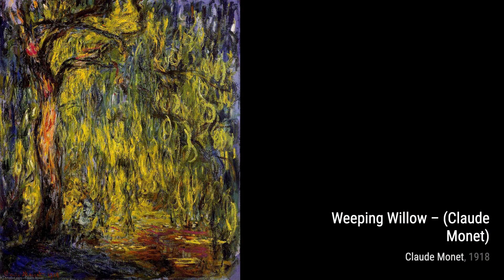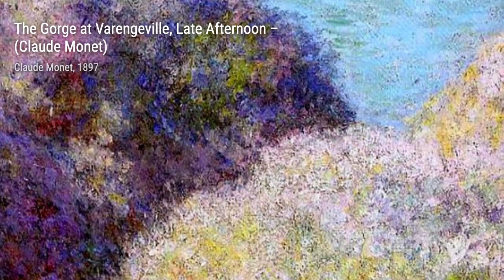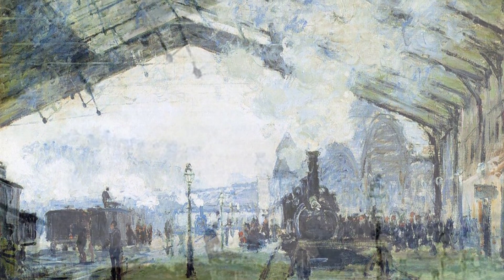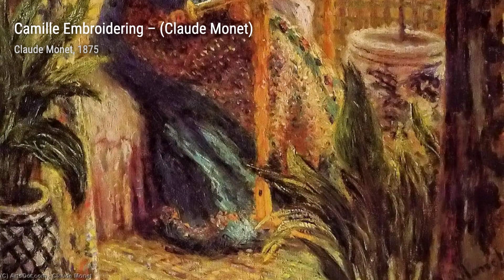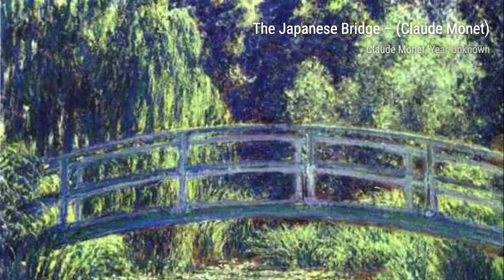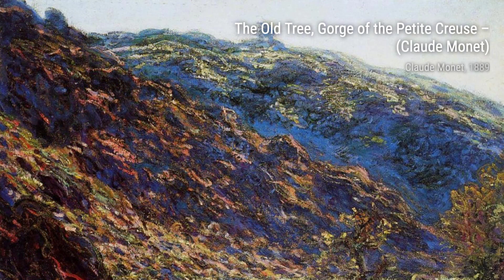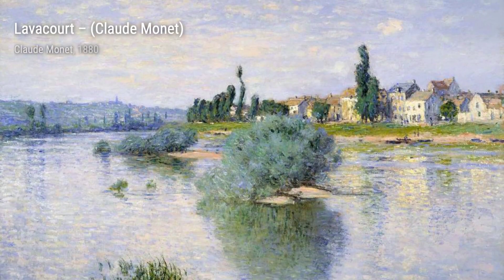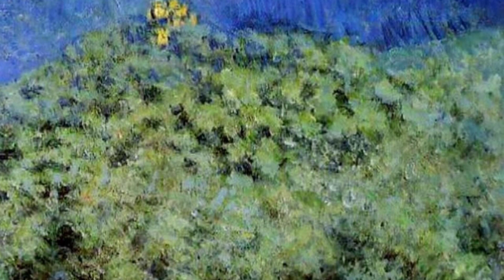2133 Drawings and Paintings by Claude Monet: A Stunning Collection (HD)(Part 62)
Oscar-Claude Monet was a French painter and founder of impressionist painting who is seen as a key precursor to modernism, especially in his attempts to paint nature as he perceived it. During his long career, he was the most consistent and prolific practitioner of impressionism's philosophy of expressing one's perceptions before nature, especially as applied to plein air landscape painting. The term "Impressionism" is derived from the title of his painting Impression, soleil levant, exhibited in 1874 initiated by Monet and his associates as an alternative to the Salon.

Monet was raised in Le Havre, Normandy, and became interested in the outdoors and drawing from an early age. Although his mother, Louise-Justine Aubrée Monet, supported his ambitions to be a painter, his father, Claude-Adolphe, disapproved and wanted him to pursue a career in business. He was very close to his mother, but she died in January 1857 when he was sixteen years old, and he was sent to live with his childless, widowed but wealthy aunt, Marie-Jeanne Lecadre. He went on to study at the Académie Suisse, and under the academic history painter Charles Gleyre, where he was a classmate of Auguste Renoir. His early works include landscapes, seascapes, and portraits, but attracted little attention. A key early influence was Eugène Boudin who introduced him to the concept of plein air painting. From 1883, Monet lived in Giverny, also in northern France, where he purchased a house and property and began a vast landscaping project, including a water-lily pond.

Monet's ambition to document the French countryside led to a method of painting the same scene many times so as to capture the changing of light and the passing of the seasons. Among the best-known examples are his series of haystacks , paintings of the Rouen Cathedral , and the paintings of water lilies in his garden in Giverny that occupied him continuously for the last 20 years of his life.

Frequently exhibited and successful during his lifetime, Monet's fame and popularity soared in the second half of the 20th century when he became one of the world's most famous painters and a source of inspiration for burgeoning groups of artists.